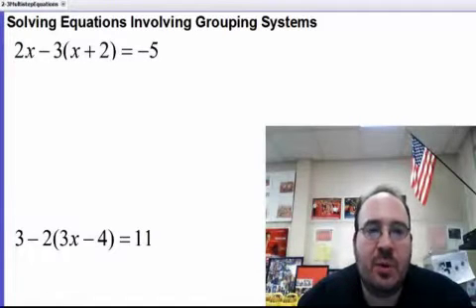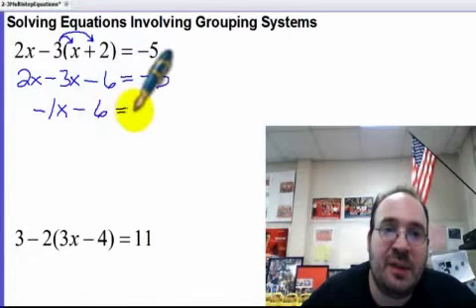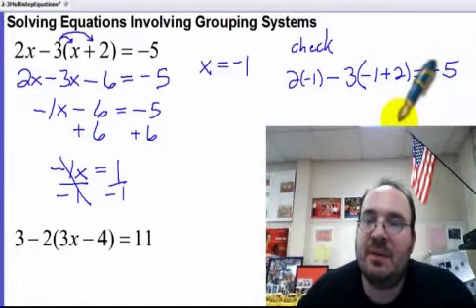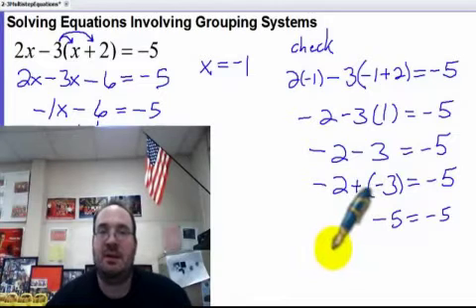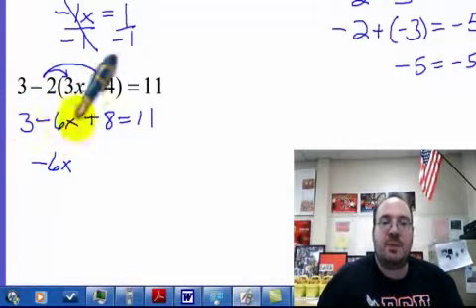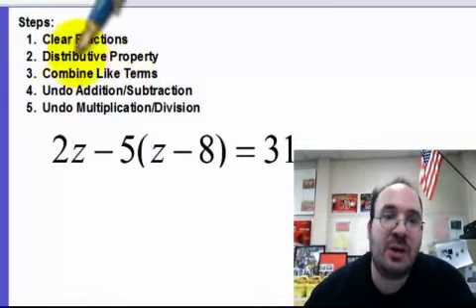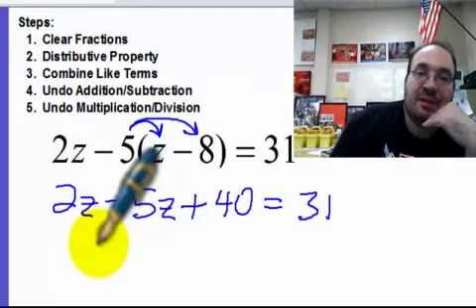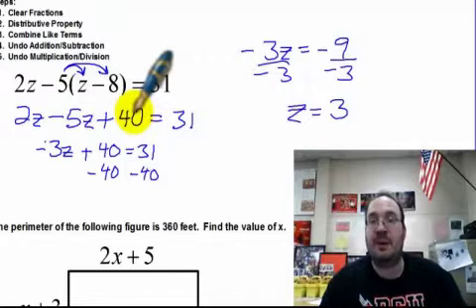Alg1 2 3 3 SolvingMultistepswithGroupingSymbols